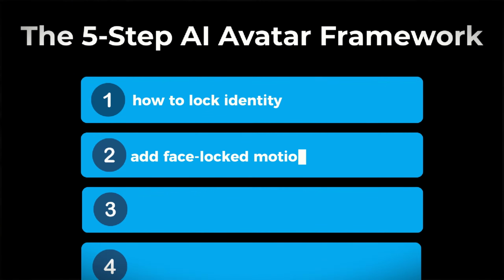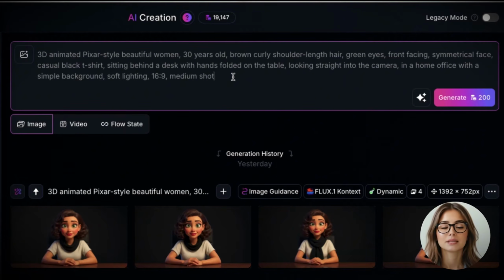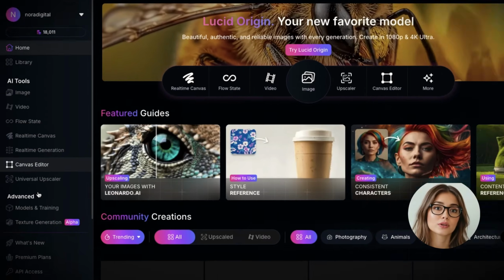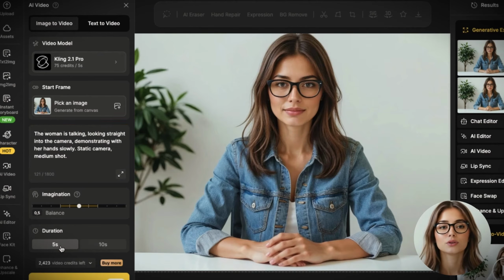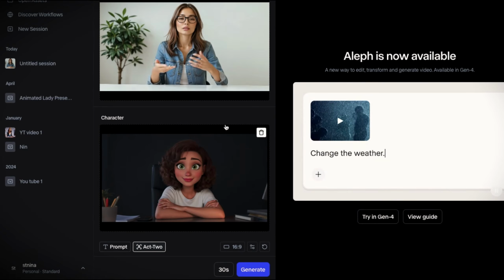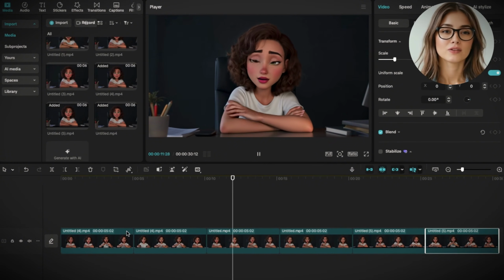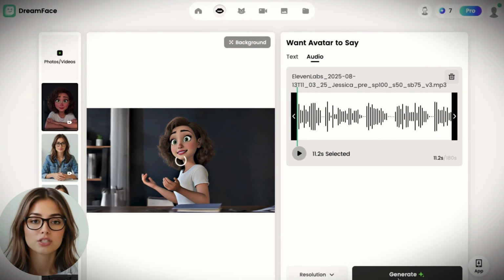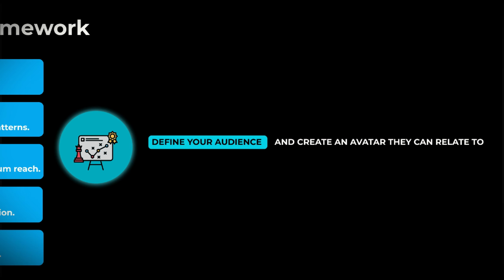How I Created FREE AI Avatar That Talks, Walks and Moves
How to Create Consistent AI Avatar (Talking, Walking, Lip Sync, Move Hands).  Make your AI avatar feel human—not uncanny. In this masterclass I show a 5-step pipeline to build an AI avatar that’s consistent, talks, moves and walks. You’ll get the why behind each step, plus copy-paste settings and free options to keep costs down.
Works for both animated and realistic avatars, I demo stylized, but settings are 1:1 for realistic.

Chapters
00:00 Intro
0:33 Example
01:08 Step 1 — Lock the Look
06:10 Step 2 — Motion Match
11:06 Step 3 — Loop the Clip
13:12 Step 4 — Lip-Sync
15:10 Step 5 — Secret Layer
17:06 30-second recap
18:06 What’s next

• Demo uses mostly an animated avatar; settings apply 1:1 to photoreal.
• Use your real voice when possible for authenticity/monetization; a light ElevenLabs polish is fine.
• Links to tools & the Pipeline Checklist are below.